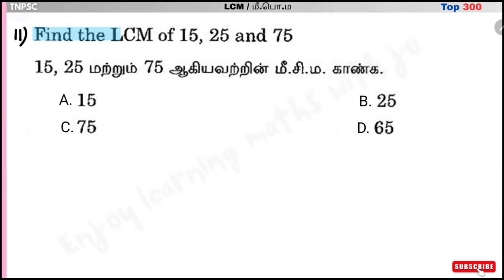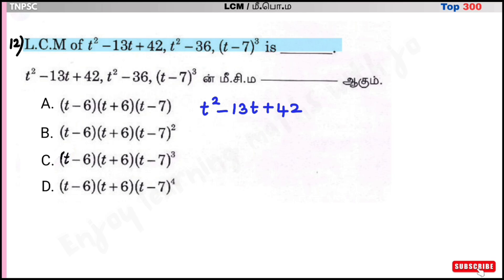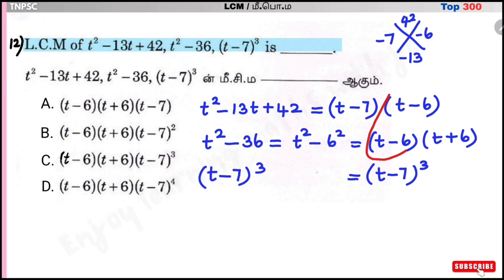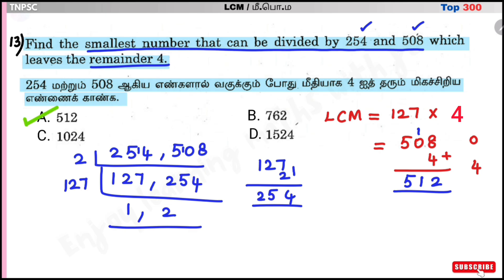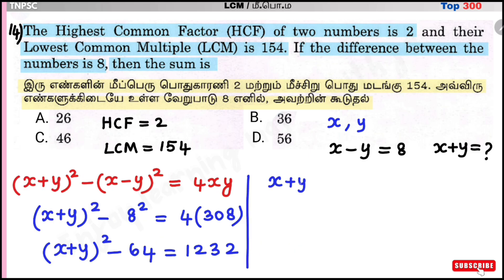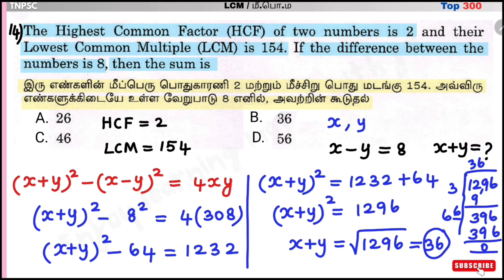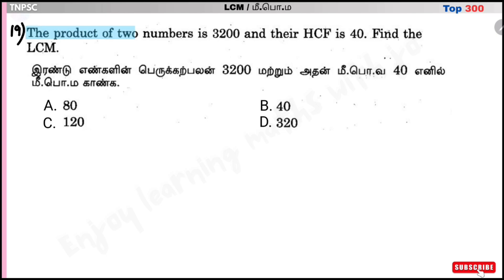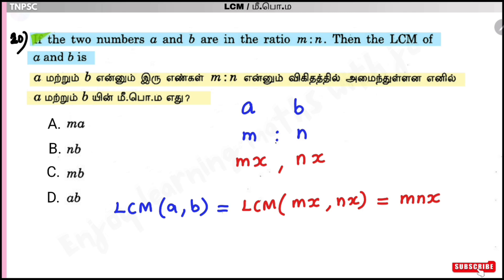Top 300 Pyqs | DAY 16 - LCM AND HCF | TNPSC GROUP 2 MATHS_2025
TNPSC GROUP 2 MATHS - 2025
30 DAYS - 300 SUMS

DAY 16 - LCM AND HCF

Top 300 PREVIOUS YEAR QUESTIONS
TOP 300 முந்தைய ஆண்டு கேள்விகள்